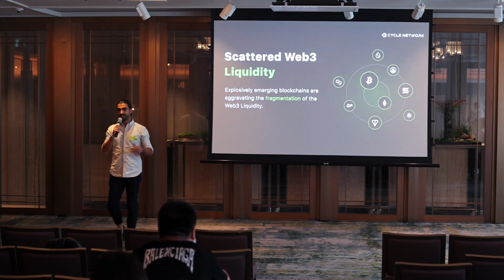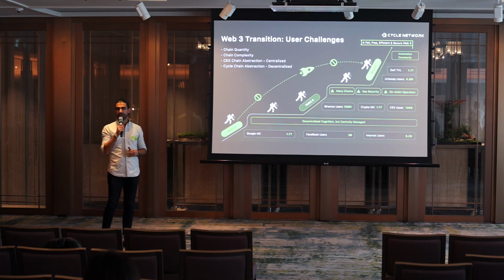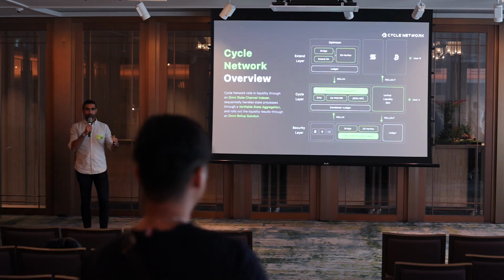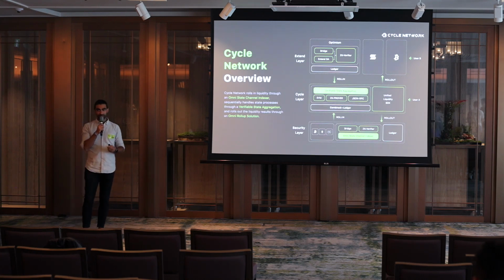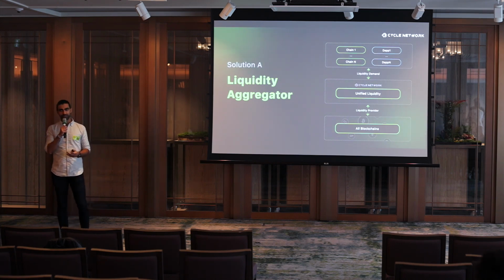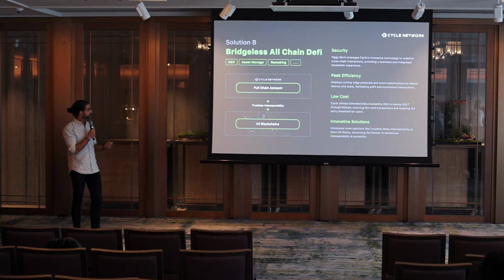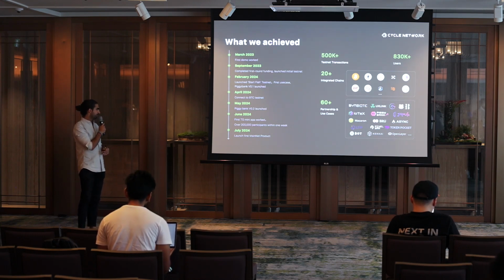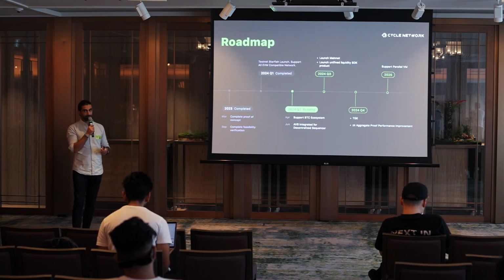Unlocking BTC Ecosystem Potential by Costas, Cycle Network | BTC Scaling Day Singapore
Watch a session by Costas (Head of BD Europe @ Cycle Network) at BTC Scaling Day in Singapore. During this session, he shares insights on innovations of cycle‘s aggregate liquidity solution.